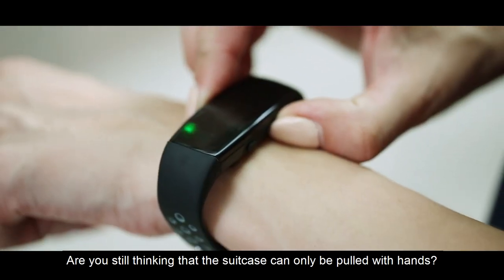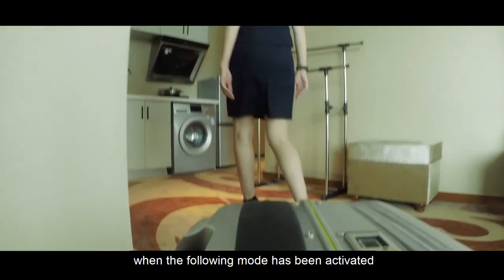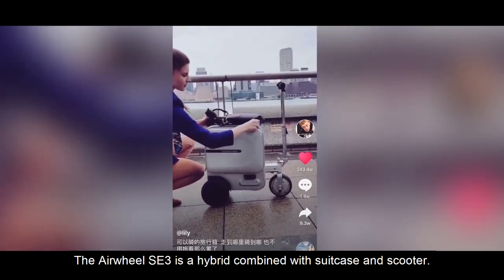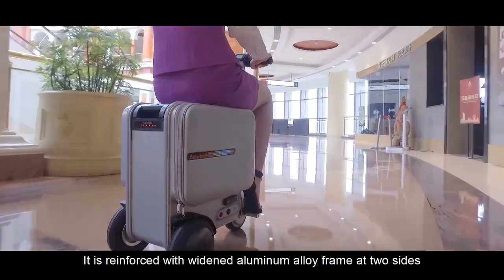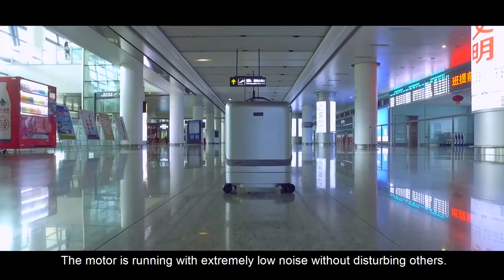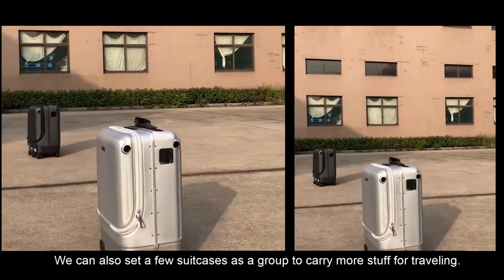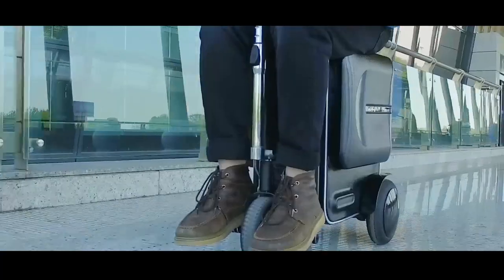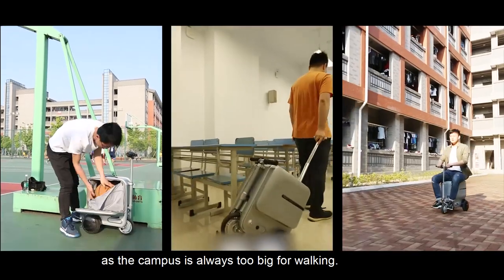Best Smart Luggage (Robot Suitcase, Scooter Suitcase,Riding Luggage,Following Suitcase ) -【Airwheel】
Airwheel helps you to get Everything! Join Airwheel!
The Airwheel SE3 is a hybrid combined with suitcase and scooter.
It can switch between suitcase and scooter by simply pressing one button. Its top speed is 10km/h. It’s a good choice to be available for riding without any tired feeling of carrying with hands. We can ride it to anywhere we want.
The volume capacity of the Airwheel SE3 is 29.3L. It is reinforced with widened aluminum alloy frame at two sides to reach the maximum load of 90kg, which provides protection to the belongings inside when you are sitting on it.
As an intelligent following suitcase, the Airwheel SR5 is useful in various scenarios.
It can follow the user on the carpet of the hotel and attract many attentions. The motor is running with extremely low noise without disturbing others.
It will follow the user in the airport among the crowds without getting lost. It is equipped with ultrasonic sensor which will detect the object in the front to avoid hitting the obstacles or passersby.
We can also set a few suitcases as a group to carry more stuff for traveling.